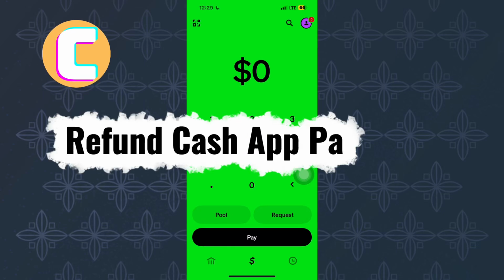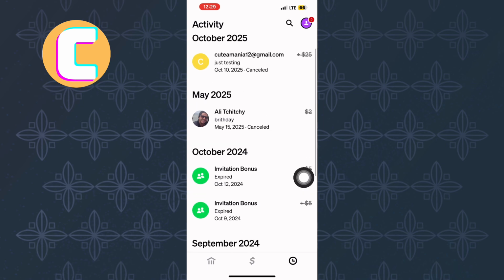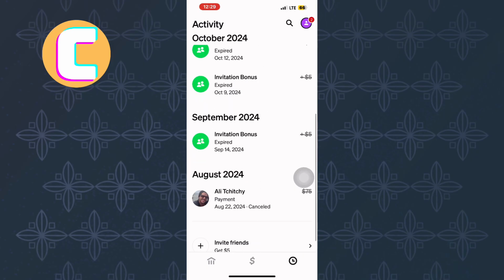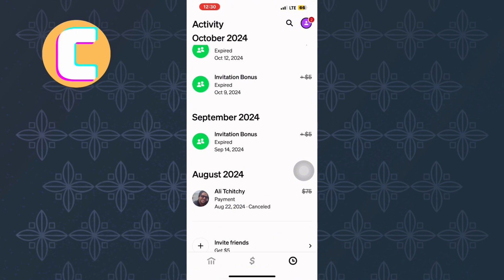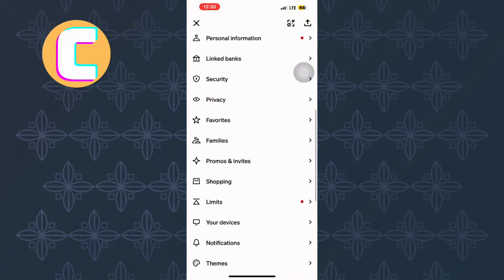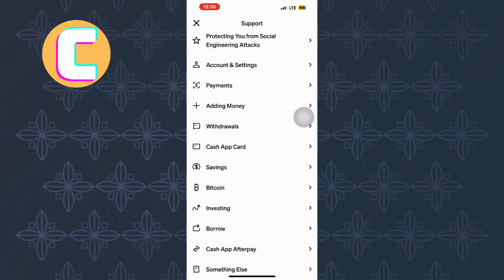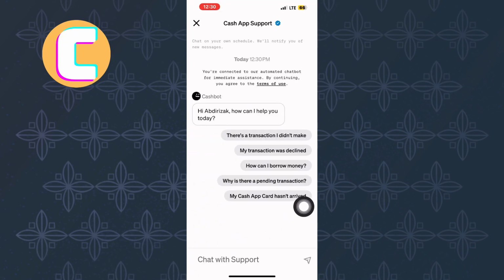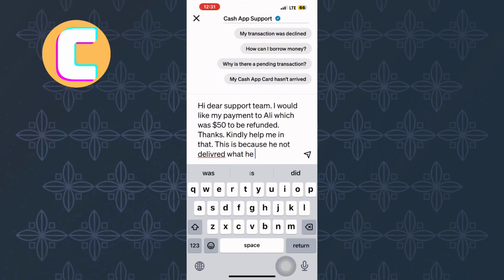How To Refund Cash App Payment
In this tutorial you will learn How To Refund Cash App Payment